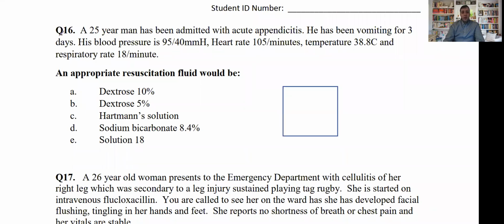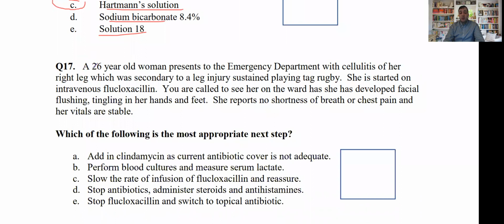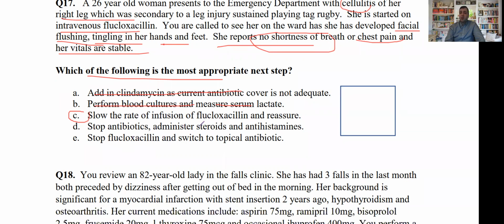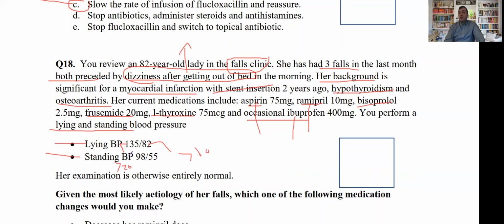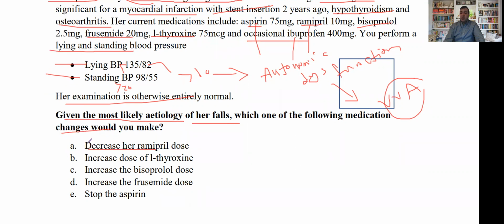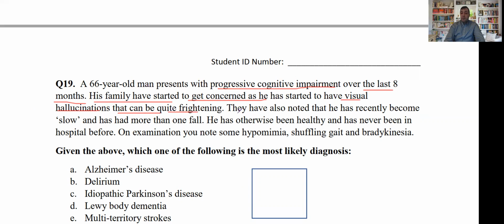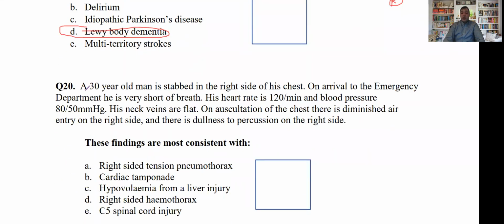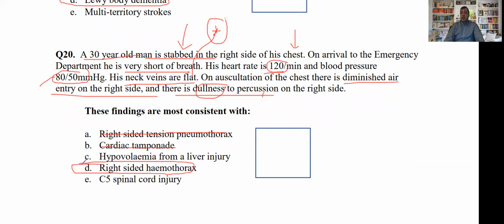NUIG MCQs Aug 2019 Dr Fadi Qutishat Q16--20